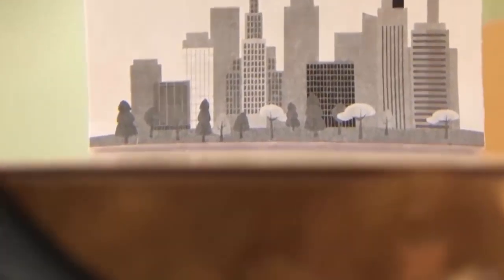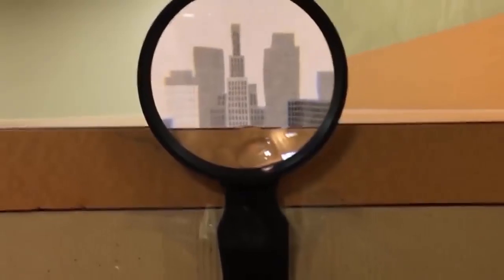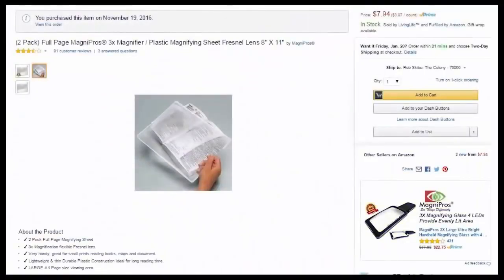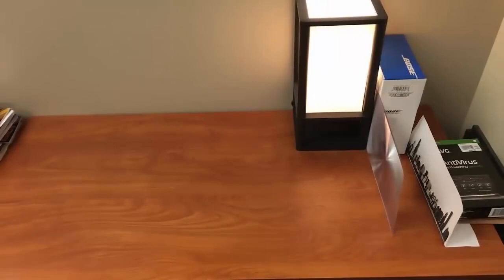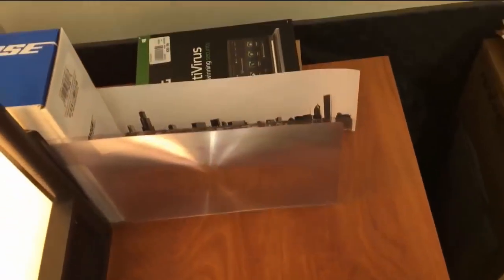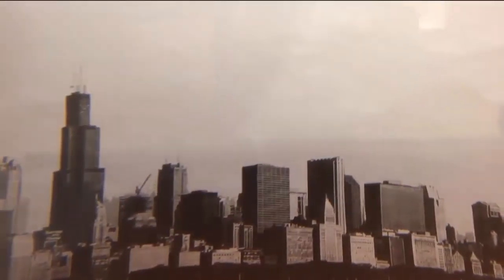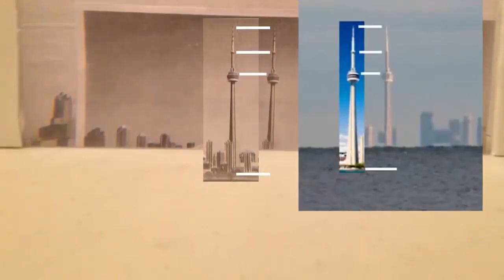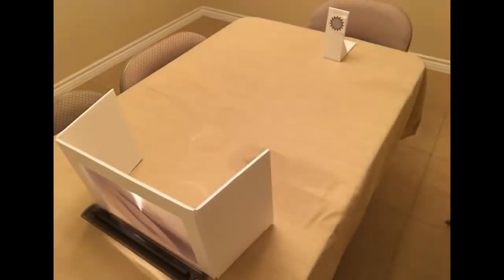Zachód i Wschód Słońca to bzdura.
EVERYTHING You Need to KNOW of the SUN on the Flat Earth.mp4